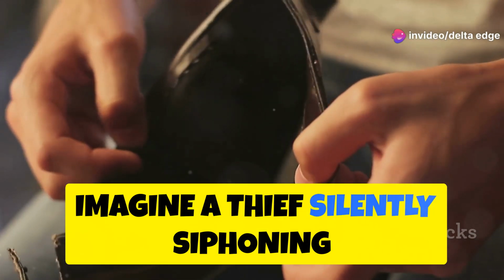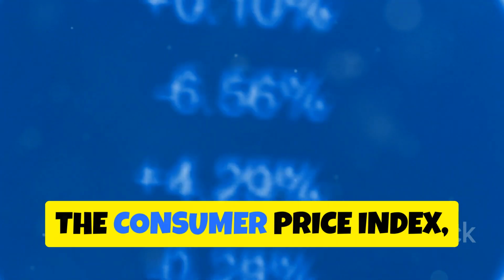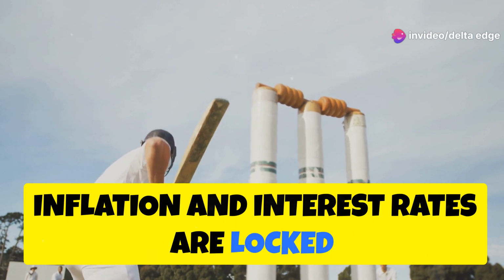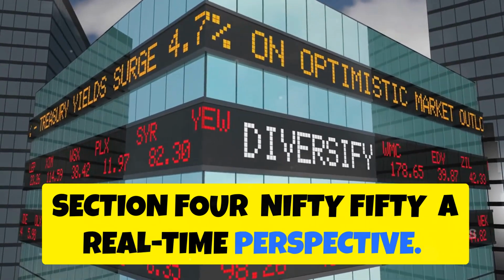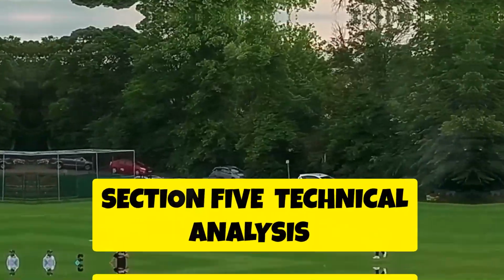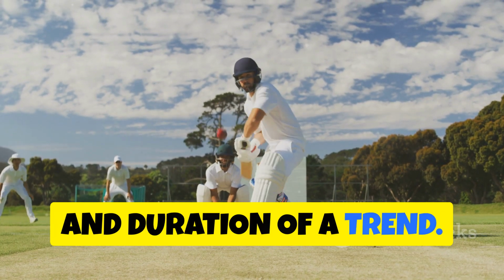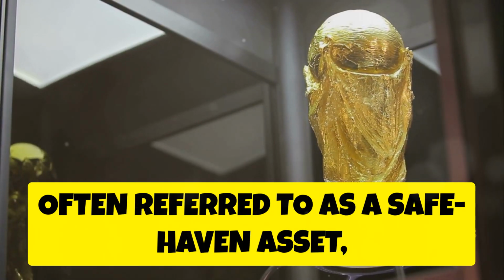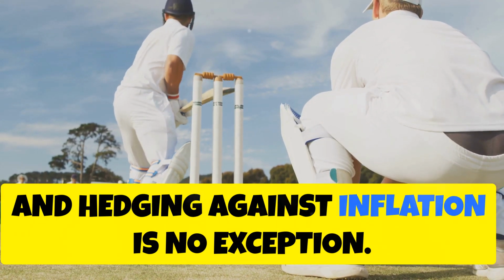The Inflation Effect: How It Could Destroy Your Investments! | Delta Edge